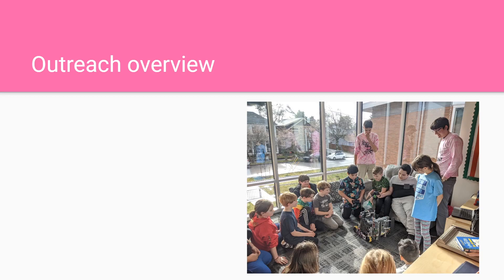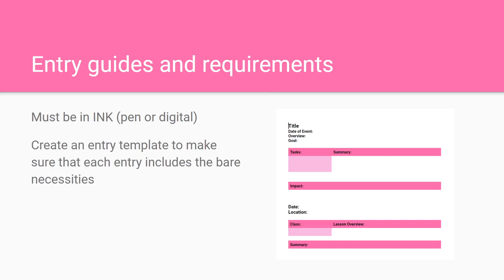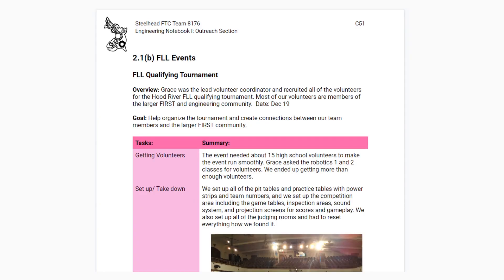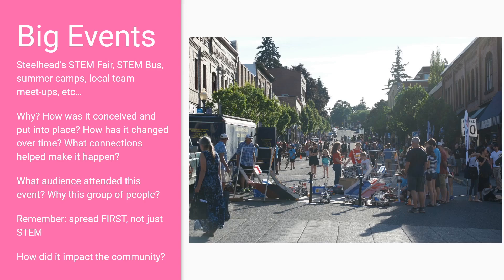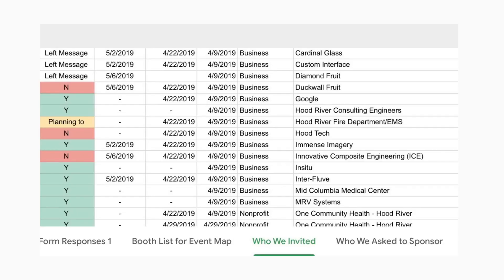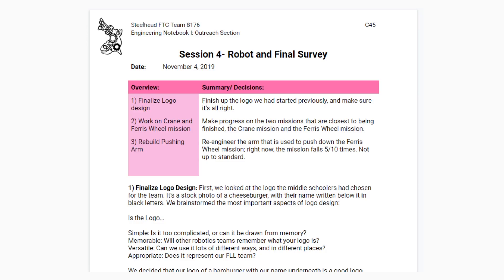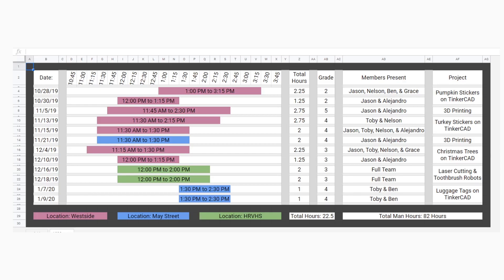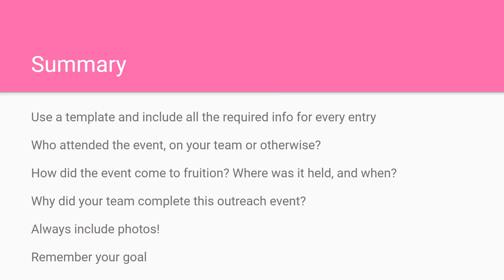FTC Engineering Notebook Tutorial: OUTREACH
FTC First Tech Challenge engineering notebook example tutorial for writing an Inspire 1 award-winning outreach notebook entry. This engineering notebook guide should help your team write a great notebook for your next competition! This video is centered on OUTREACH.

The FIRST Tech Challenge is designed for students in grades 7–12 to compete head to head, by designing, building, and programming a robot to compete in an alliance format against other teams.